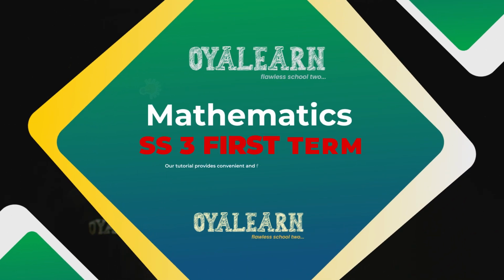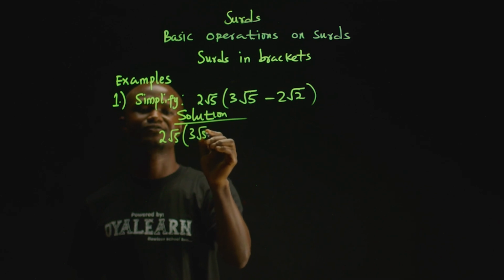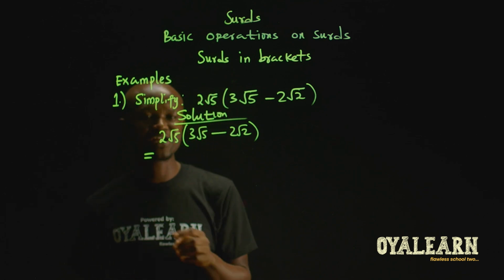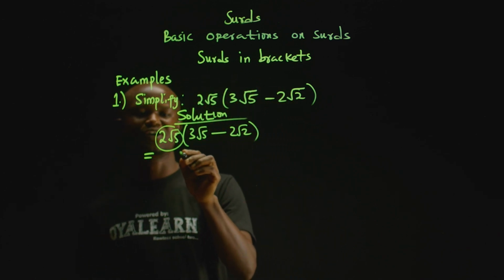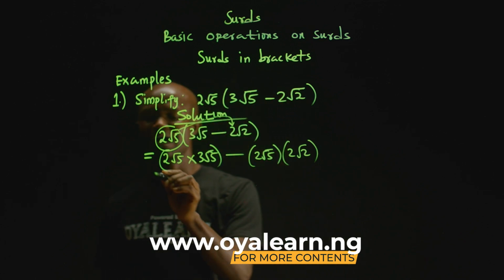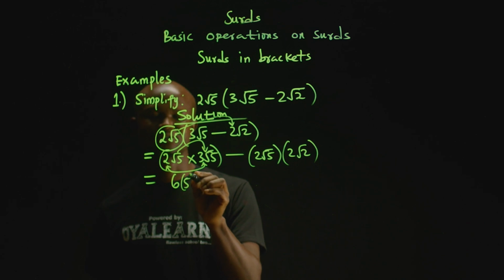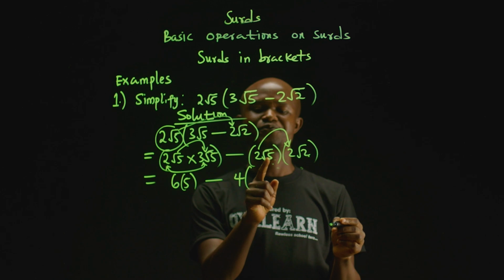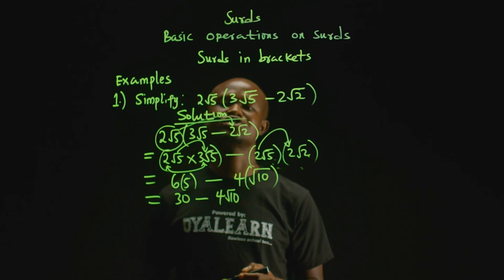SS 3 | MATHEMATICS | SURD | BASIC OPERATION ON SURD | SURDS IN BRACKETS |1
In this lesson, we’ll explore the fundamentals of surds, with a particular focus on surds that involve brackets. Our goal is to help you understand and master these concepts effectively.

Here’s what you’ll learn:

How to identify and solve problems involving surds with brackets.